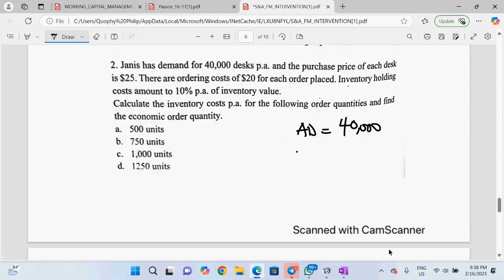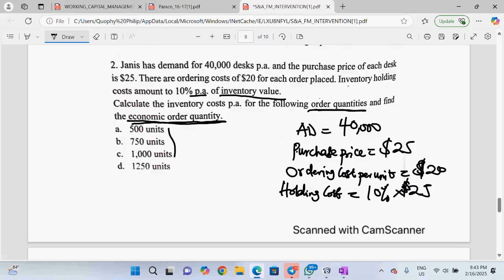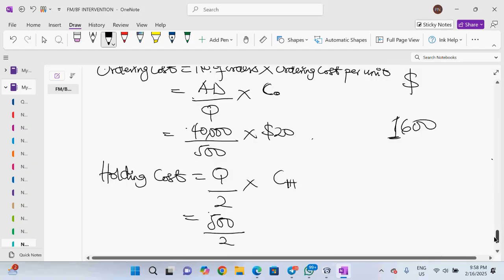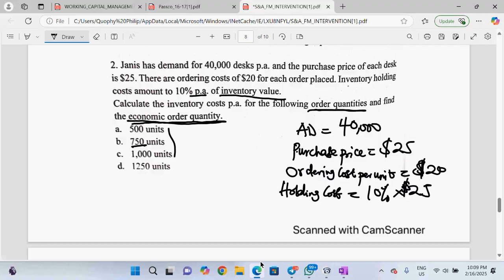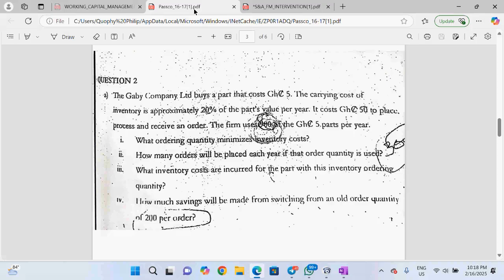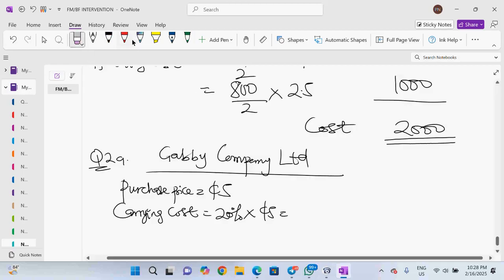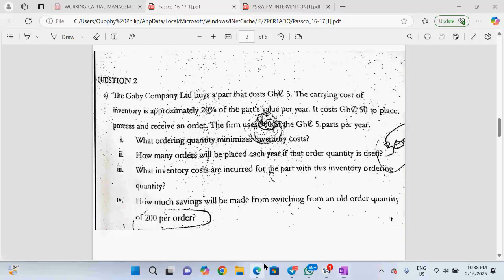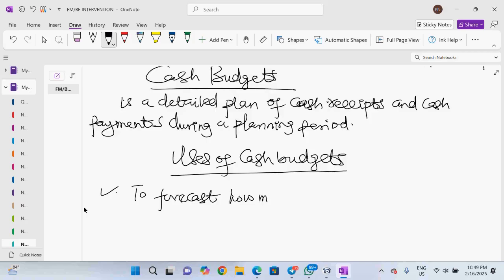𝑭𝑰𝑵𝑨𝑵𝑪𝑰𝑨𝑳 𝑴𝑨𝑵𝑨𝑮𝑬𝑴𝑬𝑵𝑻/ 𝑩𝑼𝑺 𝑭𝑰𝑵 (𝑹𝑬𝑽𝑰𝑺𝑰𝑶𝑵) - 𝒑𝒂𝒓𝒕 2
𝑭𝑰𝑵𝑨𝑵𝑪𝑰𝑨𝑳 𝑴𝑨𝑵𝑨𝑮𝑬𝑴𝑬𝑵𝑻/ 𝑩𝑼𝑺𝑰𝑵𝑬𝑺𝑺 𝑭𝑰𝑵𝑨𝑵𝑪𝑬 𝑹𝑬𝑽𝑰𝑺𝑰𝑶𝑵